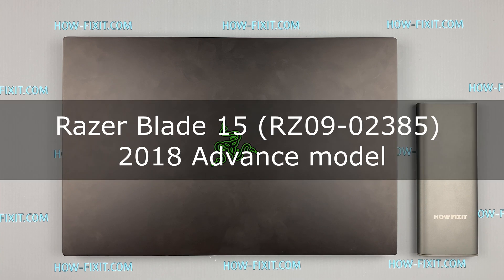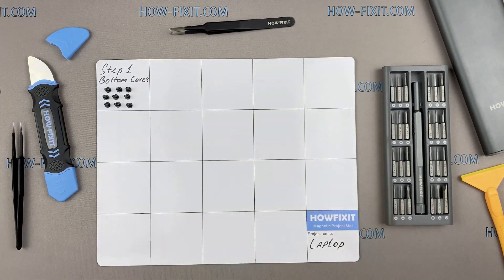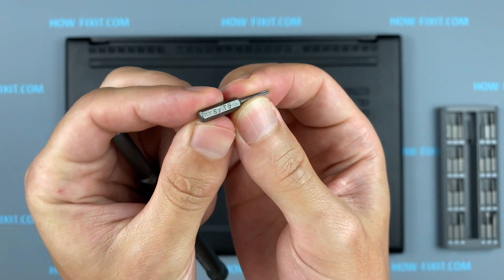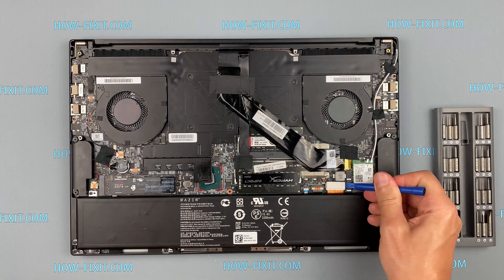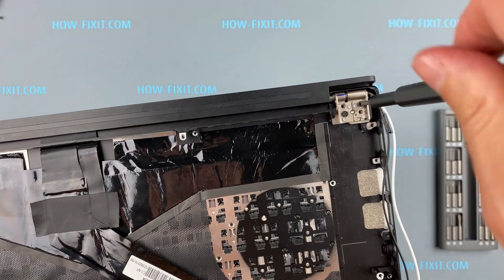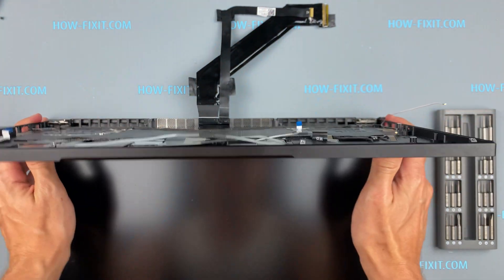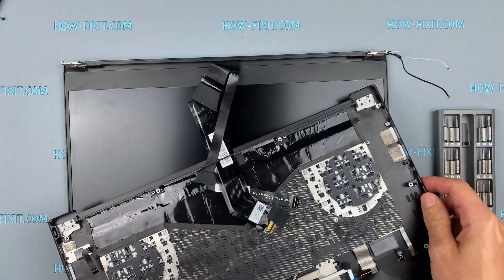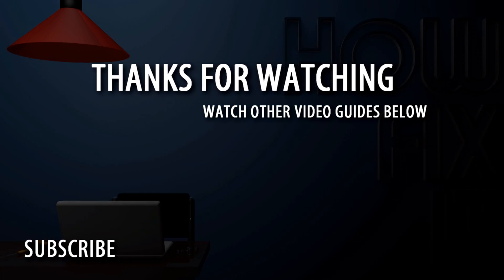Razer Blade 15 Advanced (2018) Screen assembly replacement | Step-by-step DIY Tutorial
In this repair tutorial, I'll show you how to change a broken or cracked screen on your Razer Blade 15 Advanced 2018, model RZ09 laptop.

💻 *DESCRIPTION*
Welcome to the HowFixit hub of repair guides! In this repair tutorial, I'll show you how to change a broken or cracked screen on your Razer Blade 15 2018 RZ09 laptop. Equip yourself with the necessary tools – screwdrivers, plastic pry tools, and more. Learn to delicately disassemble, detach connectors, and install the new screen. Avoid potential damage with crucial safety tips. Empower yourself with DIY skills on HowFixit – where tech solutions come to life!
This video guide applies to the following Razer Blade 15 models: RZ09-02385.

Q1: Is it possible to replace a laptop screen without professional help?
- A: Absolutely! Our guide is tailored for DIY enthusiasts, providing detailed steps to replace your laptop screen with ease. Just follow the instructions carefully, and you'll be on your way to a successfully replaced screen.
Q2: How can I identify the right replacement screen for my laptop?
- A: It's crucial to match the replacement screen with your laptop model. Check your laptop's original LCD screen model and search for the same model online for the compatible screen.
Q3: Are there any safety precautions I should take during the replacement?
- A: Yes, safety is important. Always power off your laptop and disconnect it from any power sources before starting the replacement. Additionally, using anti-static tools helps prevent damage to internal components.
Q4: What should I do if I encounter difficulties during the process?
Q5: Can I use any Phillips screwdriver for the repair?
- A: While a standard Phillips screwdriver may work, it's recommended to use a small Phillips screwdriver for precision, which is included in the HowFixit screwdriver set. This ensures you can access and remove screws from tight spaces without causing any damage.